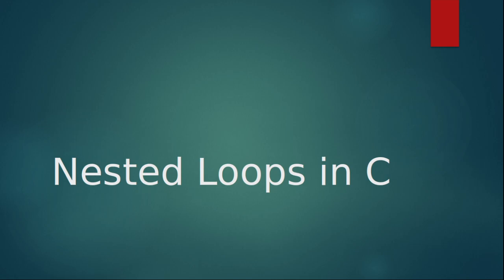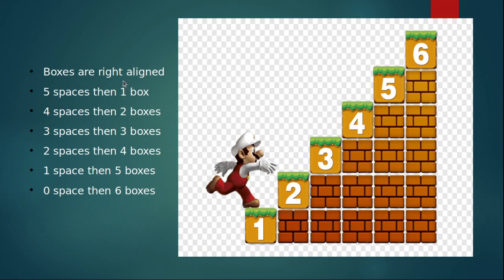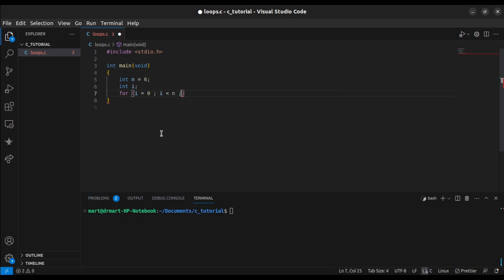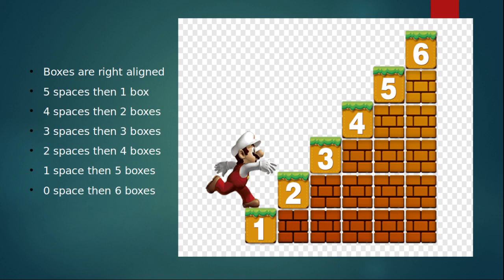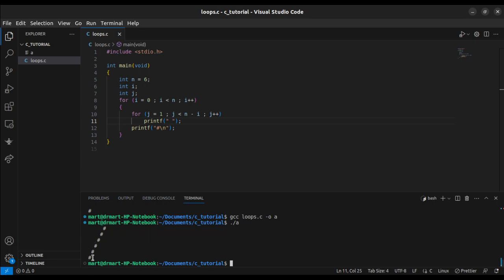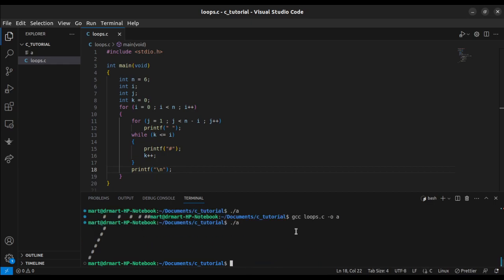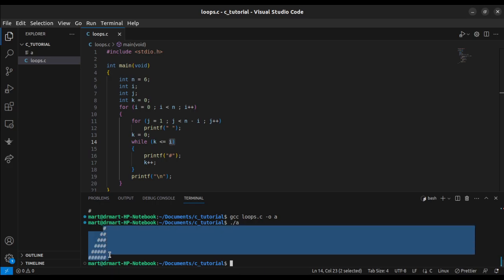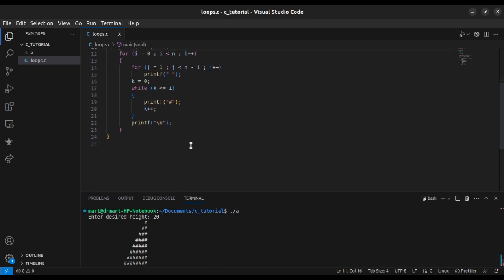Nested Loops in C - Mario Pyramids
Learn how to write nested loops in C.
See the application of nesting loops as we replicate a mario pyramid.
Take up a challenge to build ore pyramids as you learn to build your first graphical interface